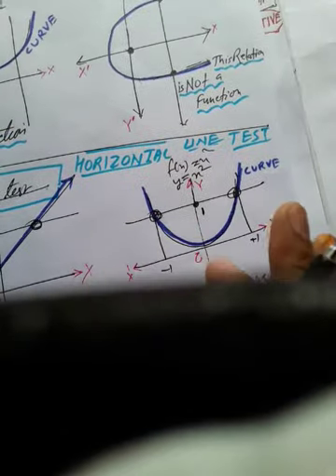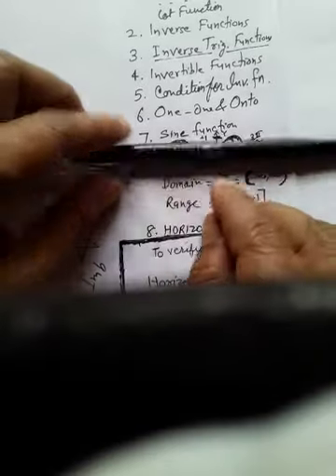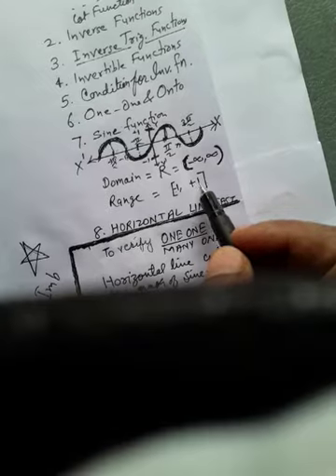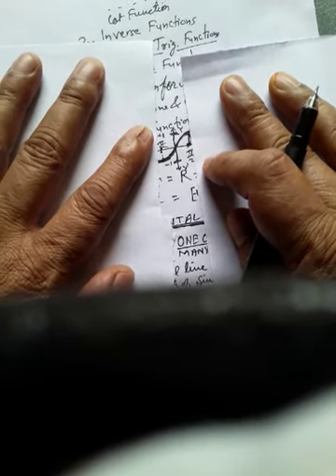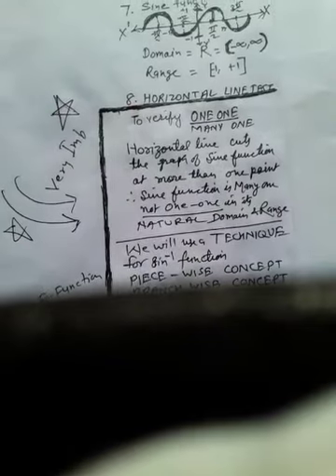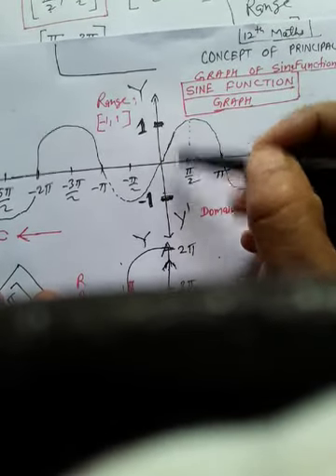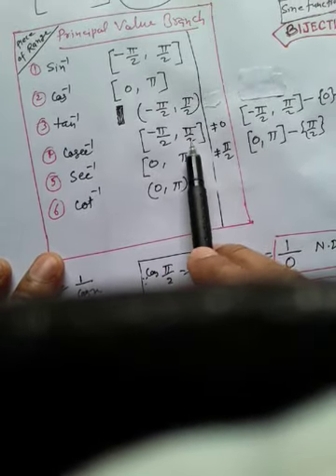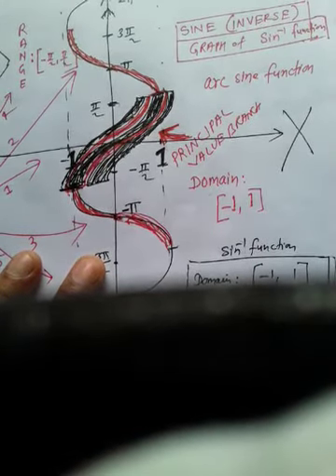Inverse trigonometric function l 12th Maths